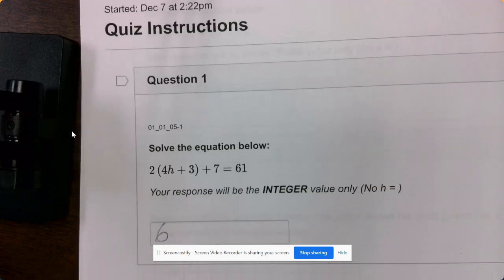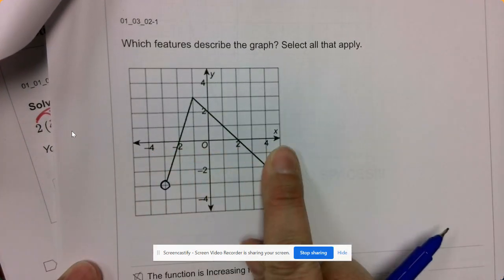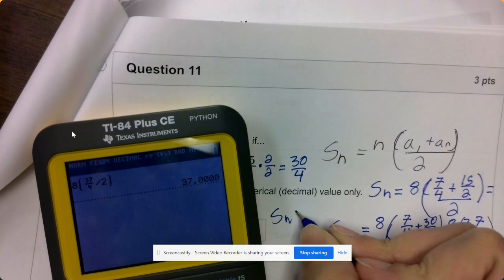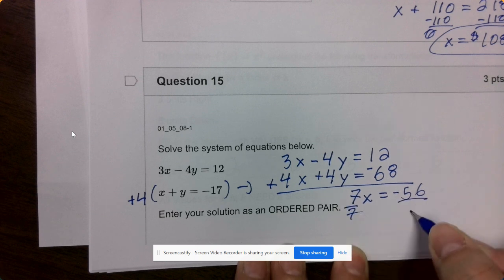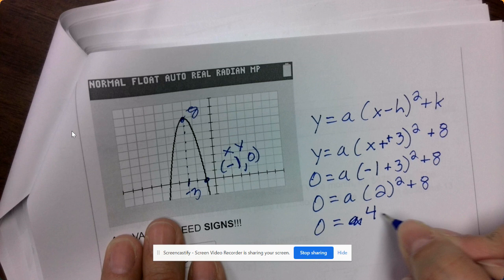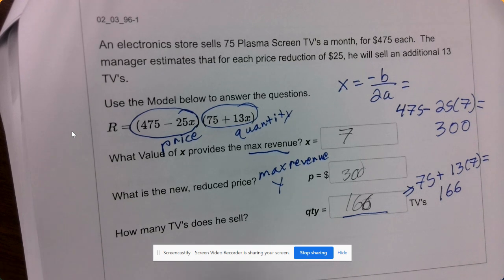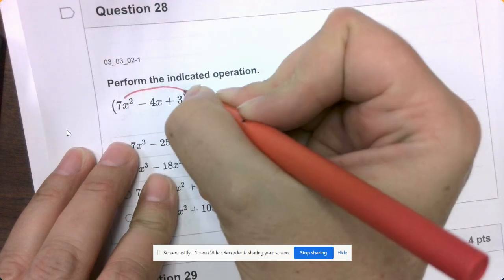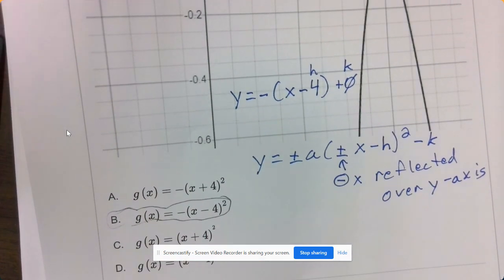2022 Algebra 2 Fall Final Review